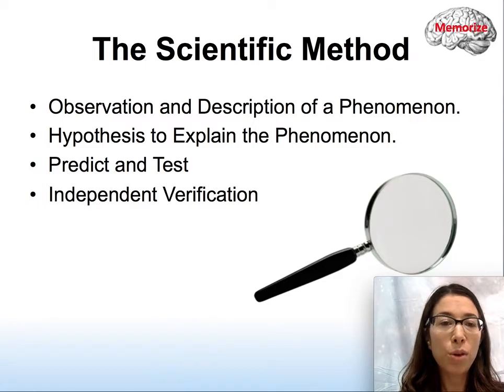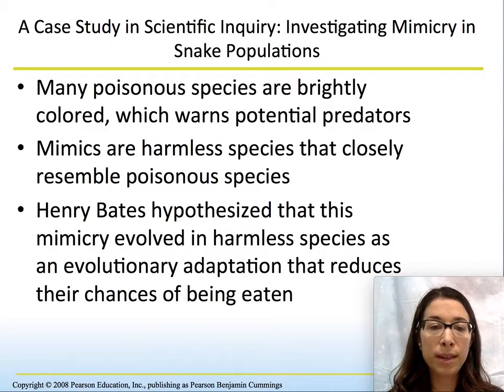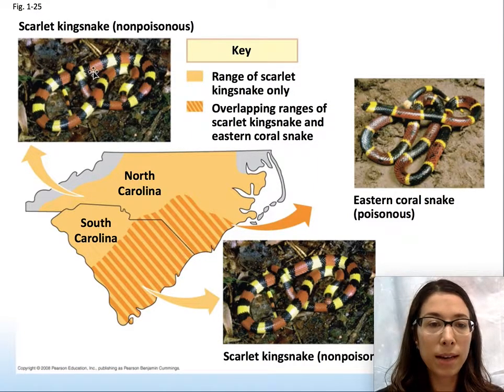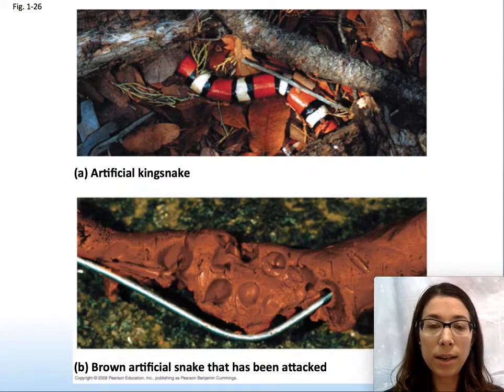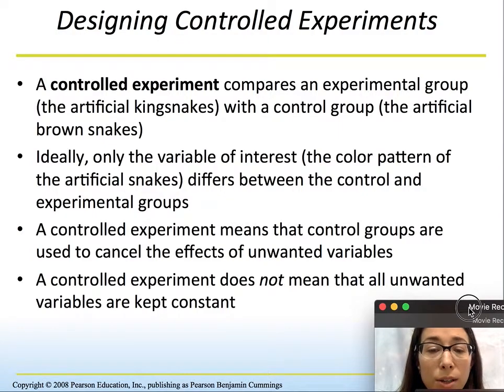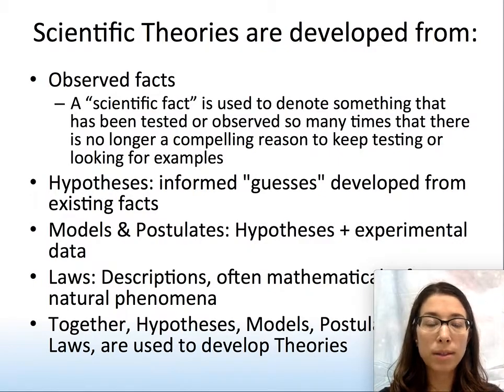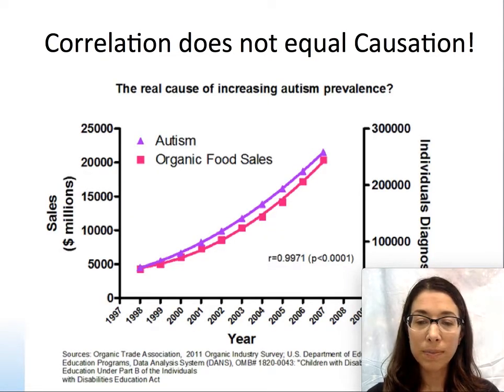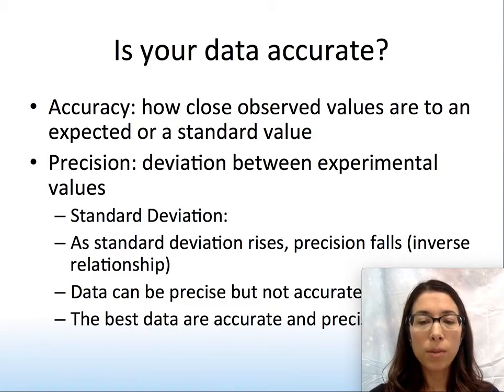BIO 112 - Scientific Method part 2/2